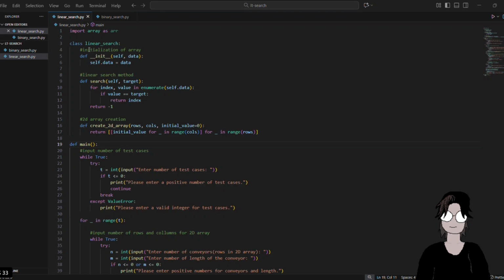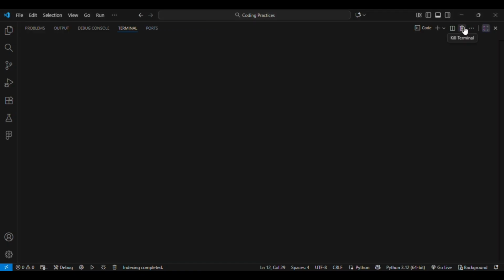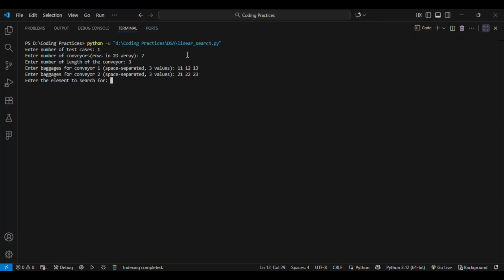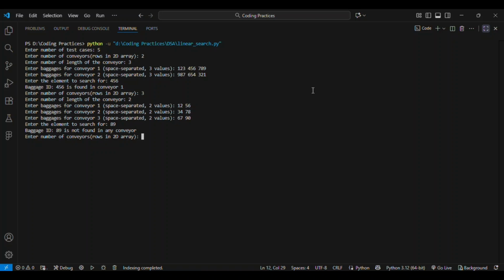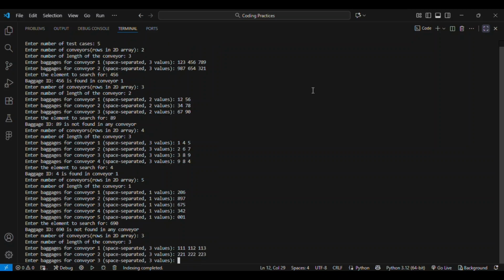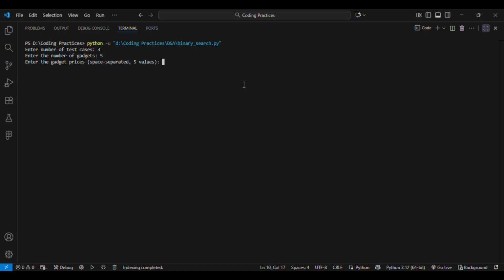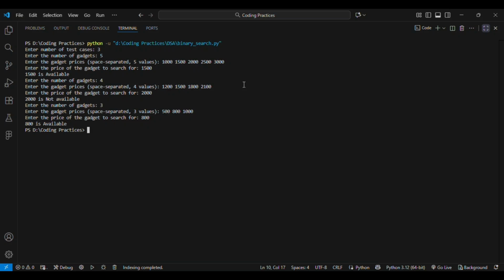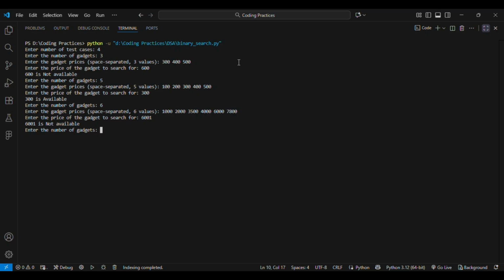Learning Task Searching and Binary